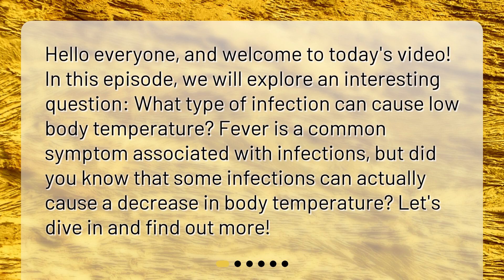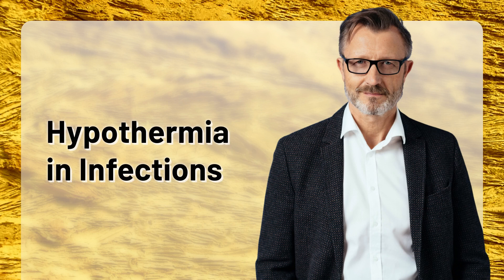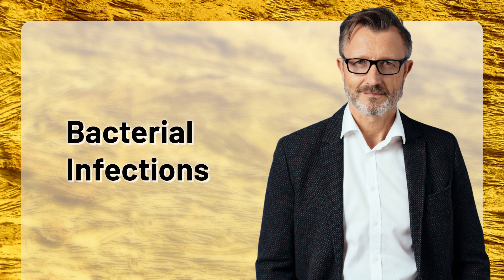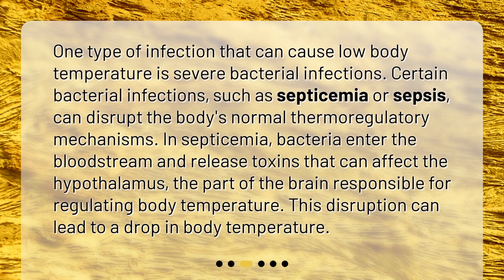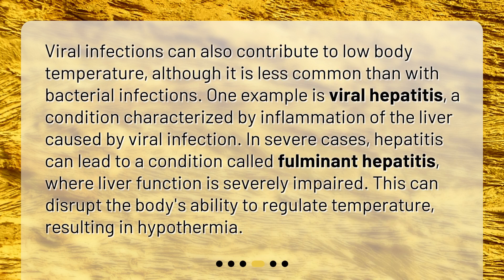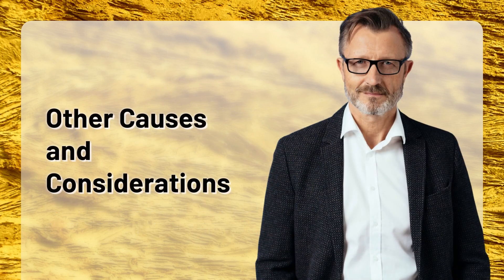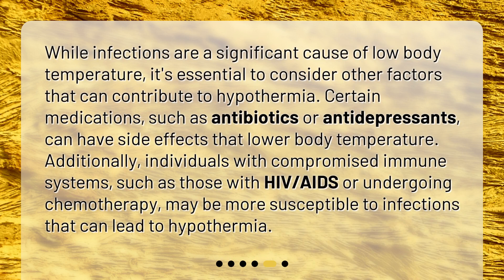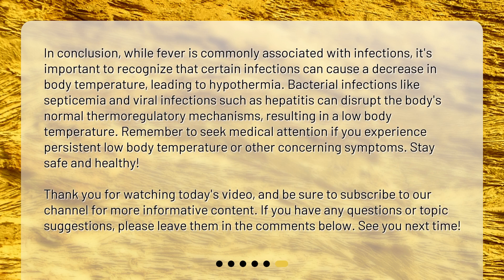What type of infection can cause low body temperature?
What Type of Infection Can Cause Low Body Temperature? • Discover the surprising answer to the question: What type of infection can cause low body temperature? In this captivating video, we explore the phenomenon of hypothermia in infections and uncover the role that bacterial and viral infections play in lowering body temperature. From septicemia to viral hepatitis, we delve into the fascinating mechanisms behind these infections and their impact on the body's thermoregulatory system. Join us as we unravel this intriguing medical mystery!

00:00 • What type of infection can cause low body temperature?
00:26 • Hypothermia in Infections
00:52 • Bacterial Infections
01:23 • Viral Infections
01:55 • Other Causes and Considerations